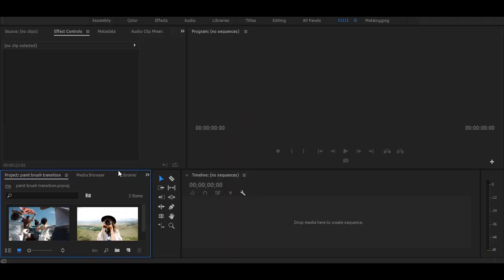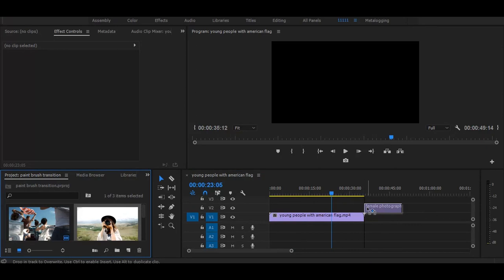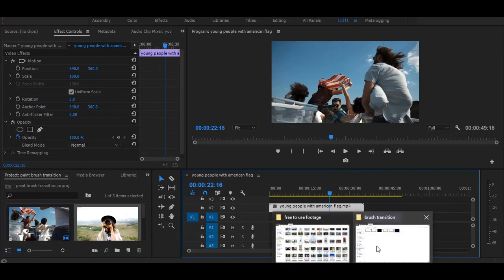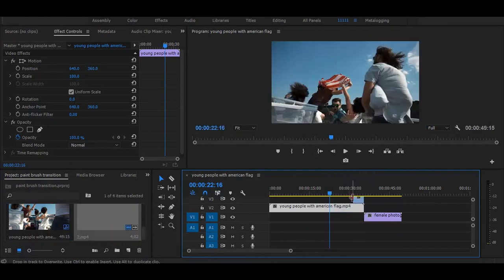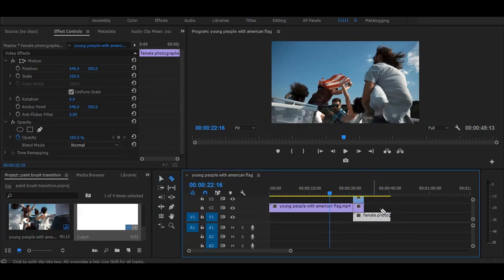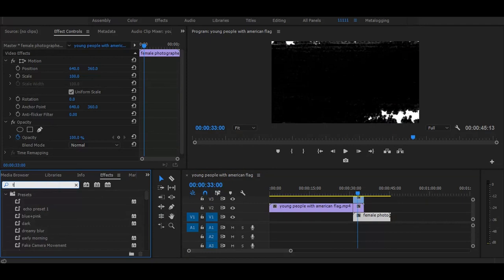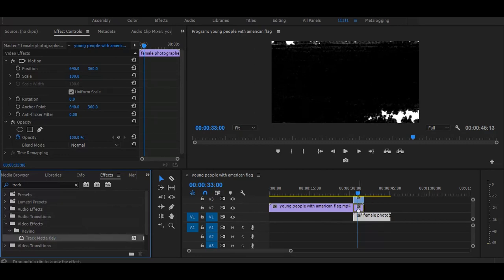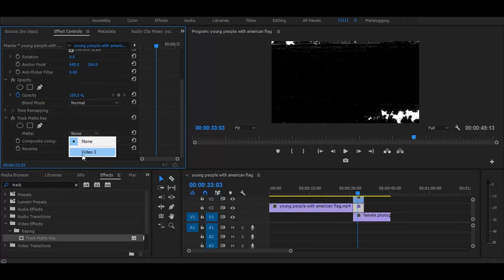Quick BRUSH TRANSITION Effect In Adobe Premiere Pro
How To Do Paint Brush Transition In Premiere Pro.

Hye